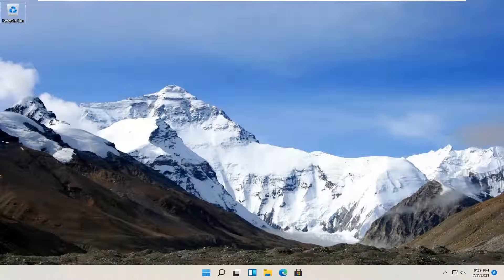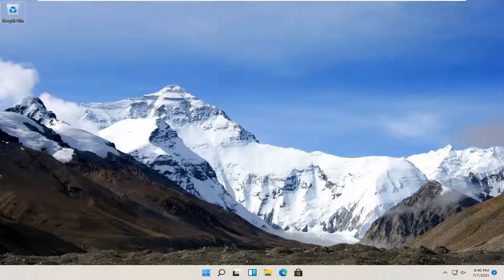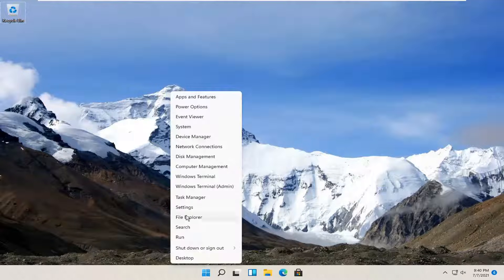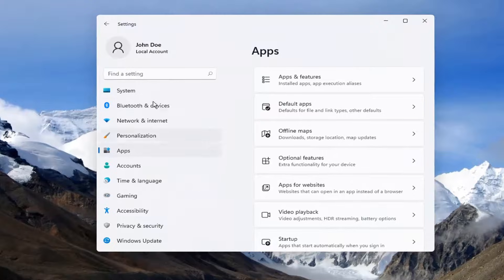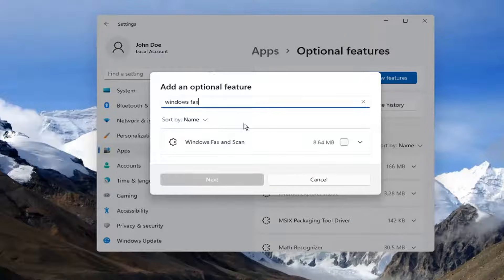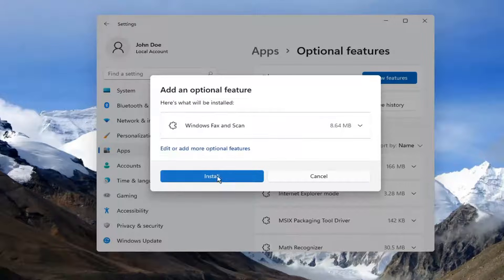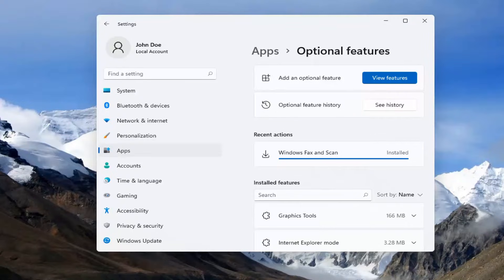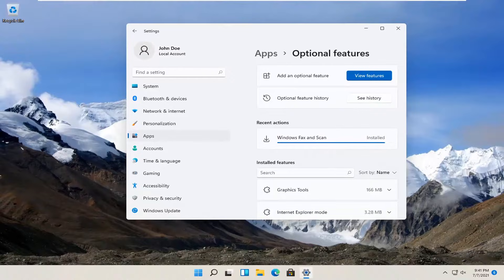How To Install Windows Fax and Scan On Windows 11 [Tutorial]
Microsoft Office has a feature that lets you send Outlook, Word, Excel, and PowerPoint files as Internet faxes. This feature relies on having the Windows Fax Printer Driver or Fax Services installed on the computer to send the faxes. If the Windows Fax feature is not enabled for your version of Windows, you can enable it.

Windows Fax and Scan is a built-in Windows component that enables you to send and receive faxes via a fax modem or a dedicated fax server in your office. The program is usually easy to find, but if you’re having trouble, the component might be turned off in Windows, or a system file may be corrupted.